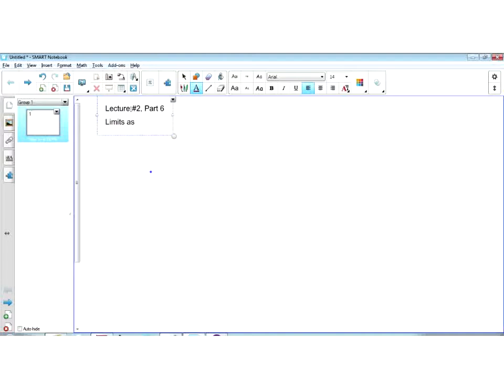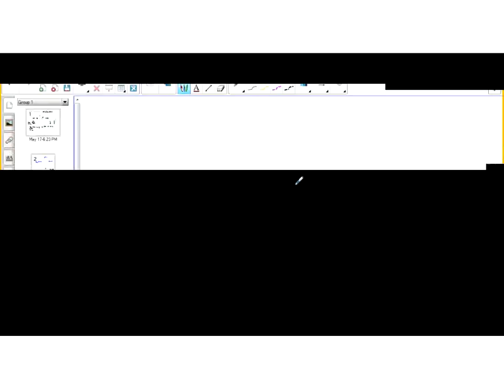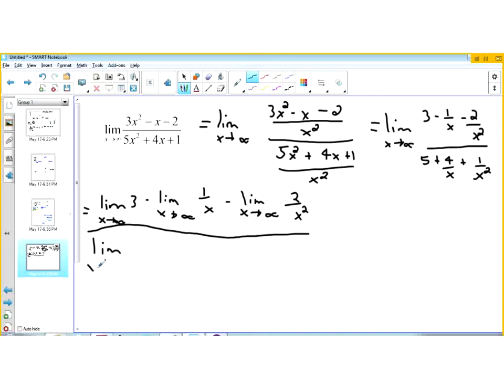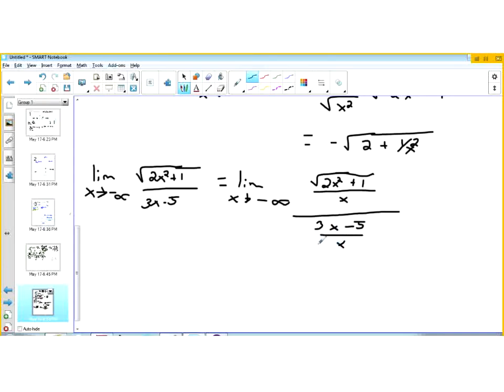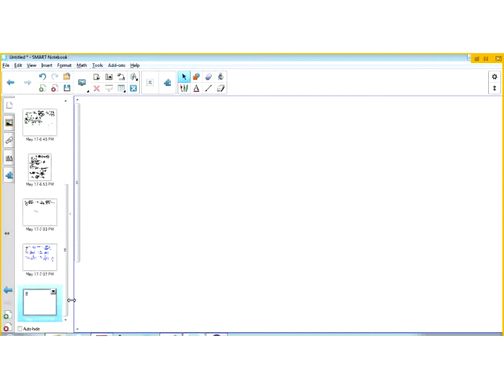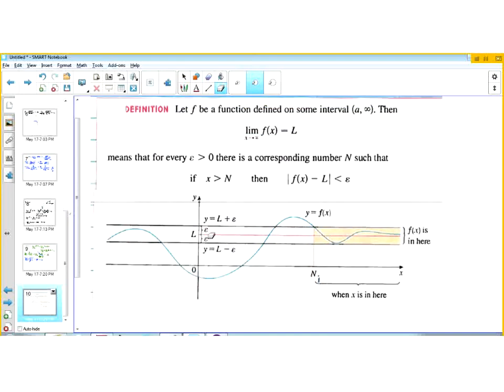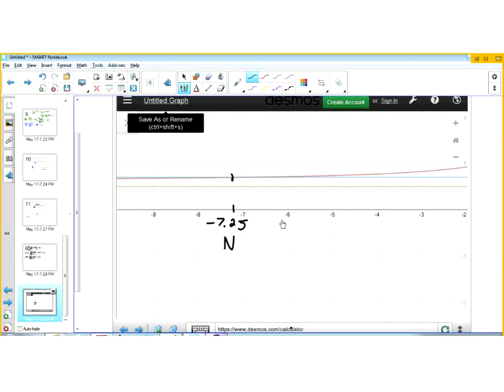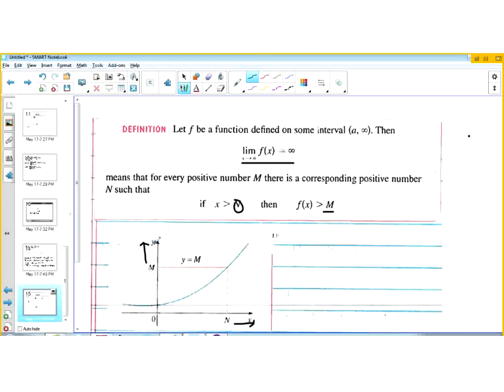M200 Lecture2 Part6